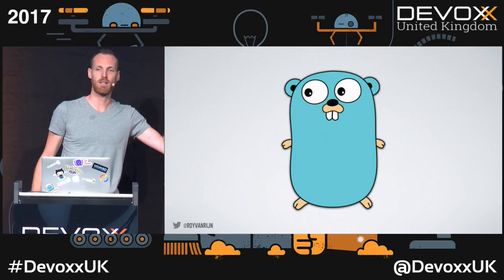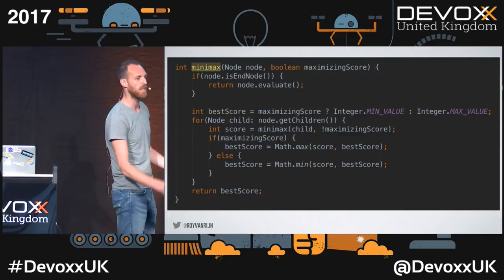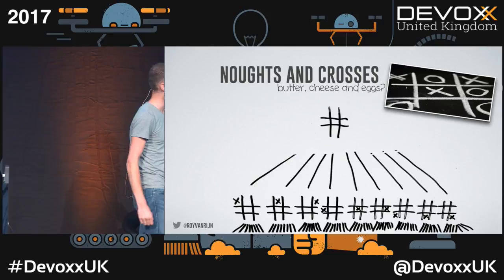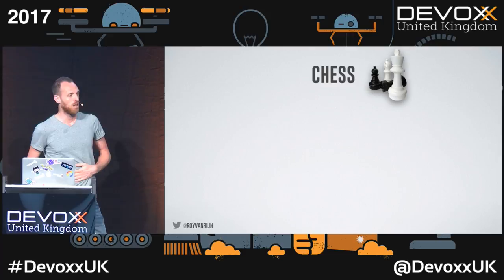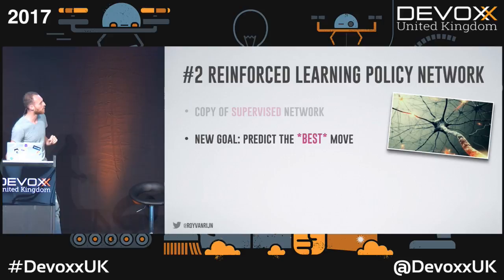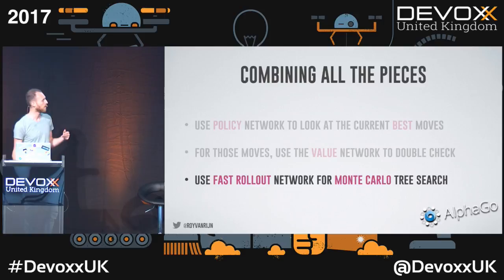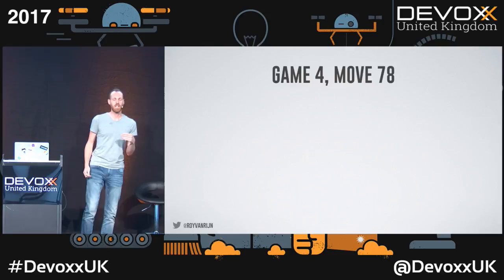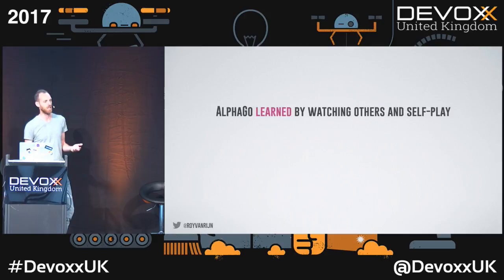From Tic Tac Toe to AlphaGo: Playing games with AI and machine learning by Roy van Rijn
Google's AlphaGo is an extraordinary breakthrough for Artificial Intelligence. The game of 19x19 Go has 1.74×10^172 unique positions and is about a 'googol' times harder to calculate than chess. Experts thought it would take at least another decade before AI would be able to beat the best human players. So how did Google tackle this problem? What algorithms did they use and how do they work?

Roy van Rijn is a Software Craftsman at JPoint. He worked on miscellaneous projects and has given talks at Devoxx BE, Devoxx UK, Devoxx PL, Joy of Coding, J-Fall and J-Spring. He regularly gives trainings on various topics, including Spring, Software Architecture, Testing and Agile/Lean. He's also a blogger and you can follow him on Twitter (@royvanrijn).